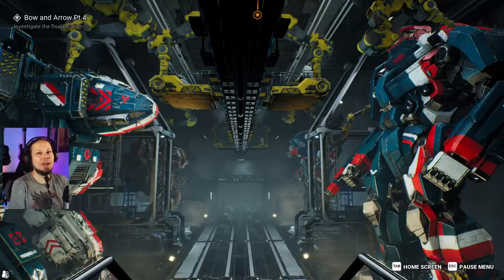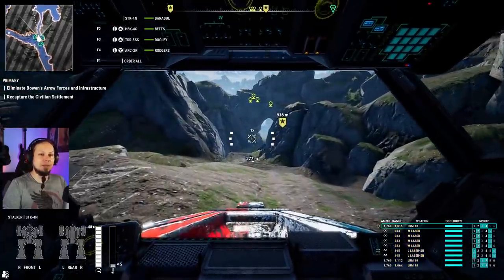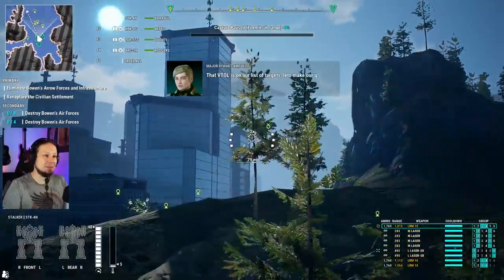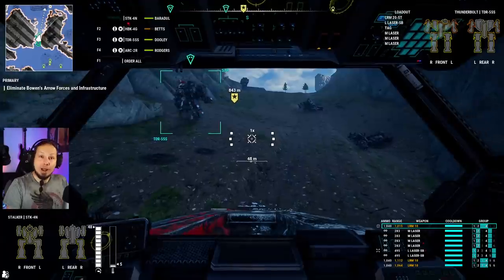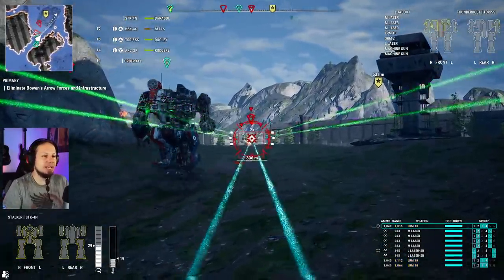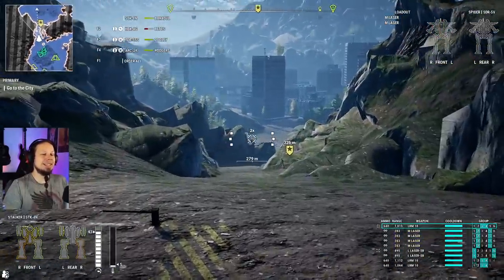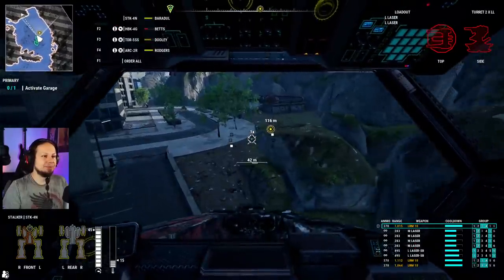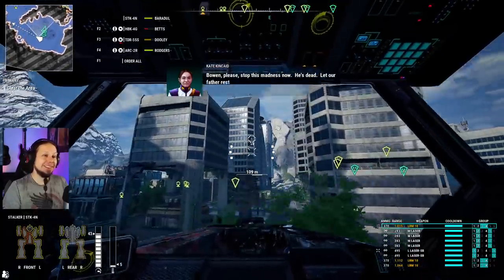Best Brawl Build - Mechwarrior 5: Mercenaries DLC Heroes of the Inner Sphere Playthrough 21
Welcome to Mechwarrior 5: Mercenaries DLC "Heroes of the Inner Sphere" Playthrough. In this video I will show you the gameplay of a full missions as well as the MechLab where you customize your Battlemechs. Mechwarrior 5: Mercenaries is a game about stompy Mech action. You take command of a mercenary company and try to grow your income, salvage Mechs and hire Mechwarriors. The game includes a campaign with a vast storyline.

The gameplay is split in two different parts. On the one hand you will have to manage your resources, hire new crew members, outfit your Mechs and travel through the Inner Sphere star map. But the action starts as soon as you get into the cockpit of your Battlemech yourself to fulfill contracts on the battlefield to earn more C-Bills and progress the story. I will review the weapon systems, battlemechs, show you how to build the loadouts and train your pilots and take a look at all the different mission types and upgrades of the MW5 Heroes of the Inner Sphere DLC.